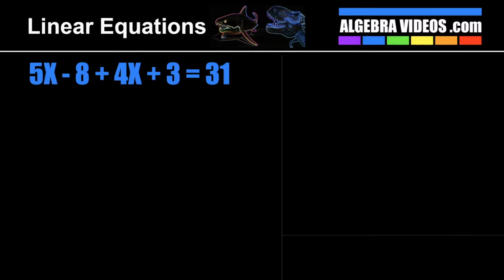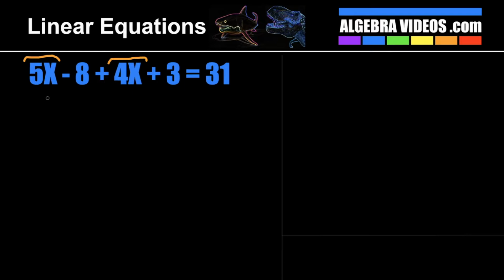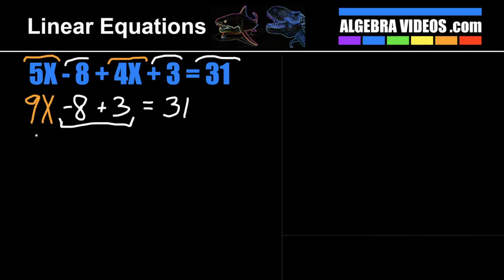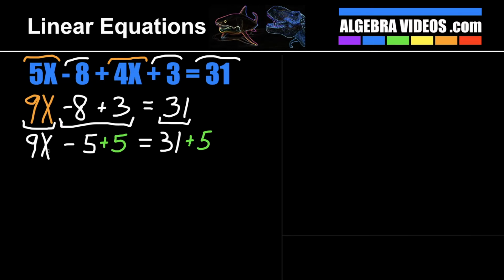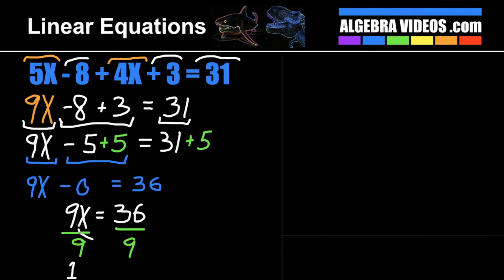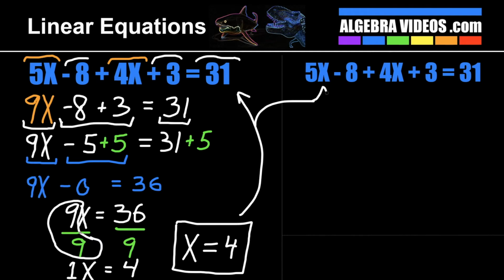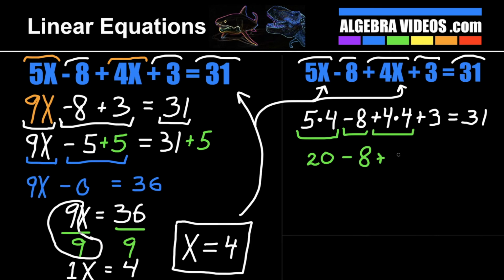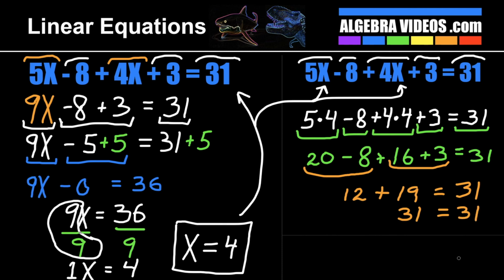Algebra Videos #21-70: 5X - 8 + 4X + 3 = 31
5X - 8 + 4X + 3 = 31
Linear Equations
Algebra Tutor